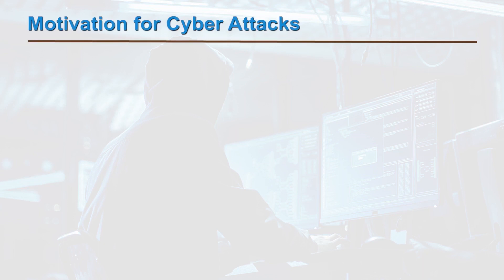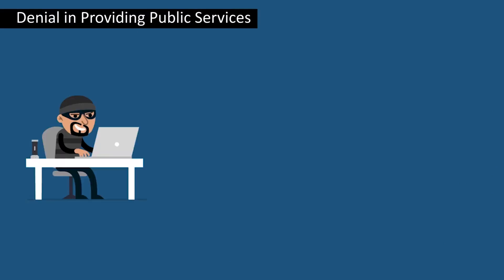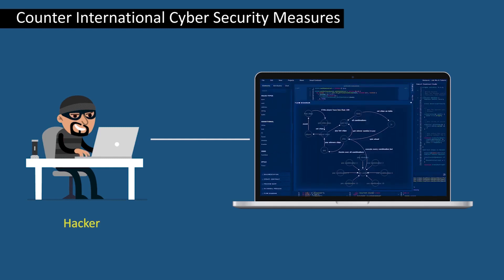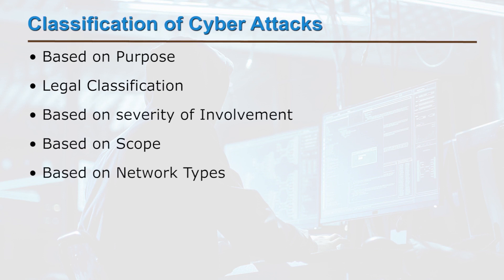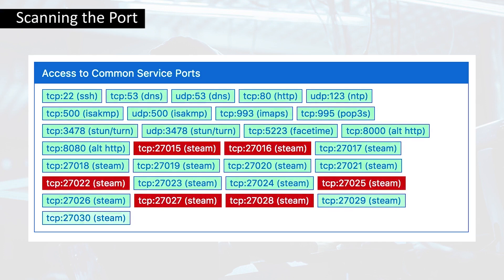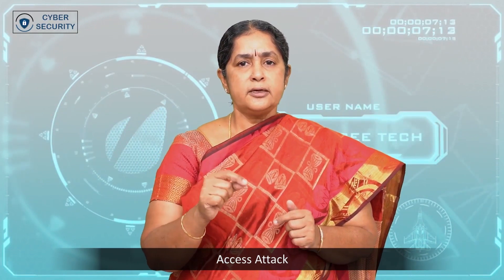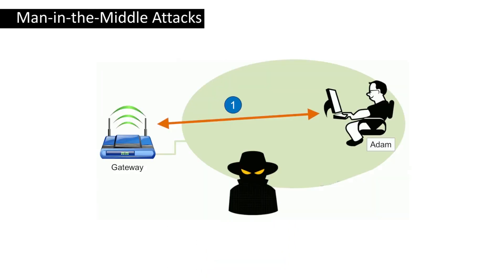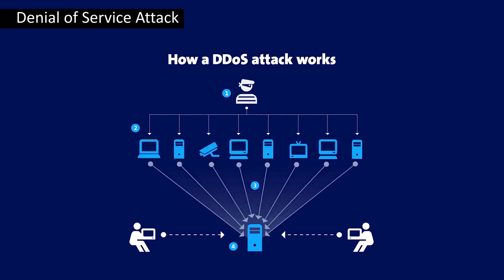SWAYAM MOOC Cyber Security Module 4.2